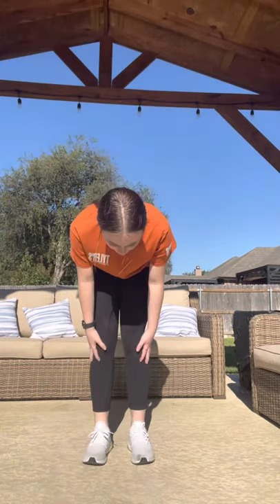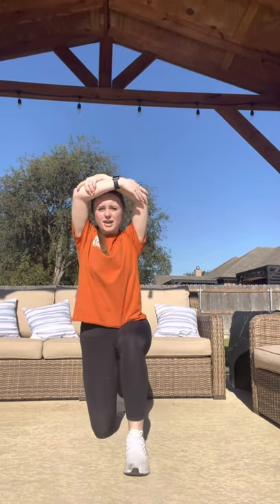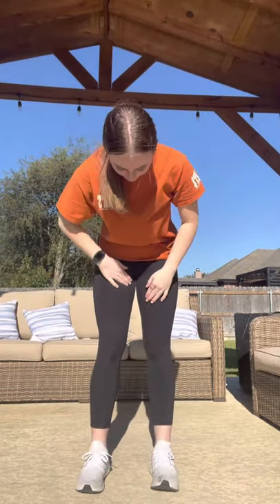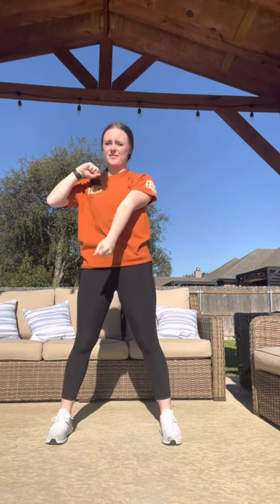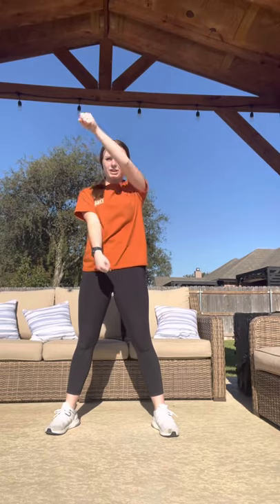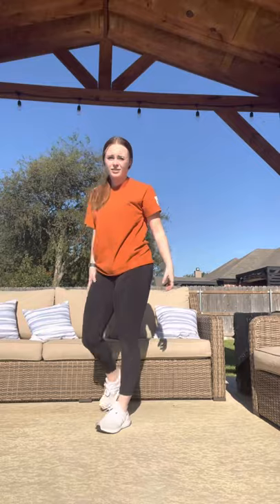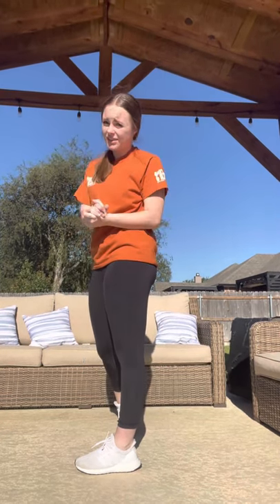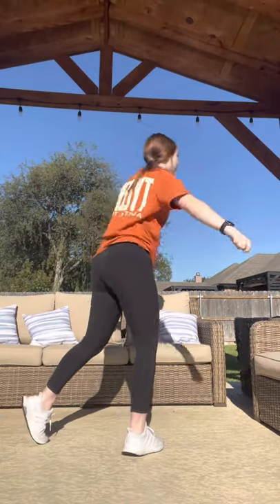throwback pom part 2